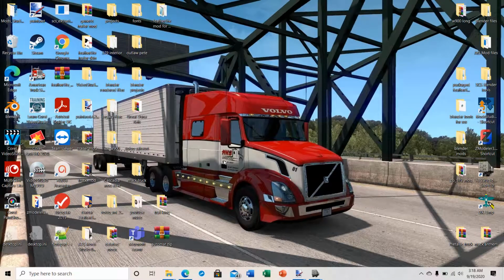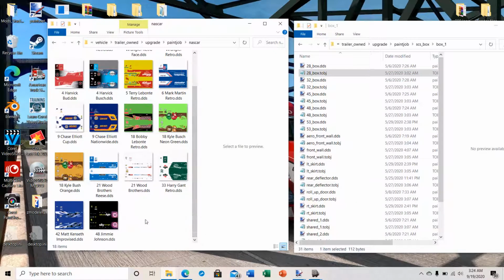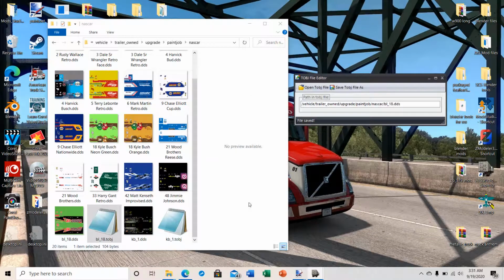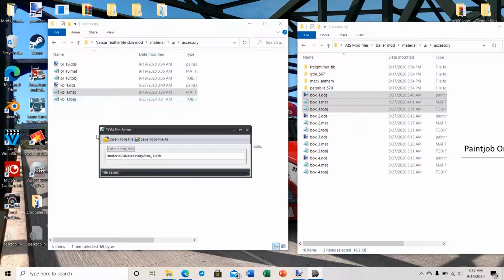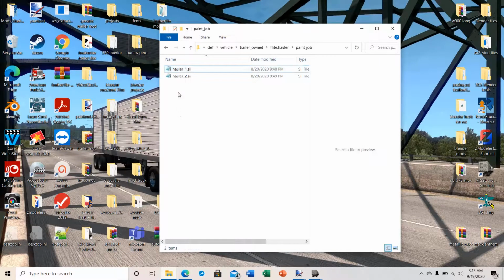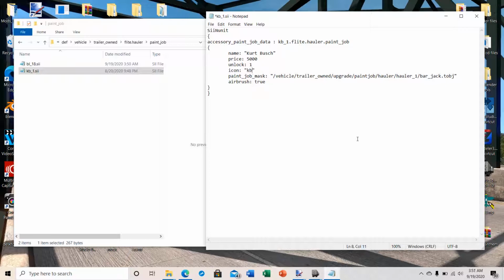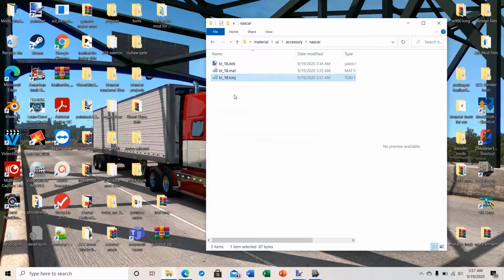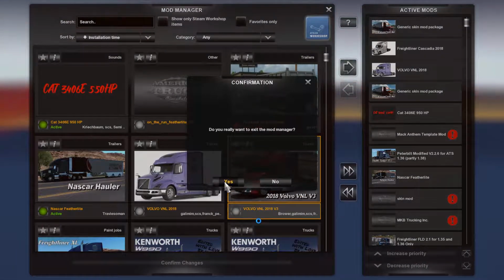skin mod 2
Shows how to make a trailer skin mod from scratch.